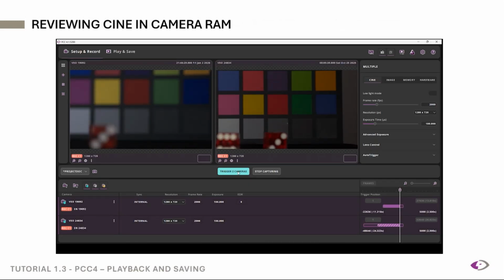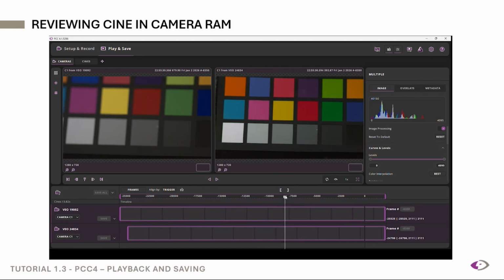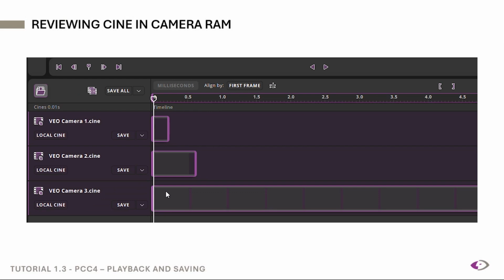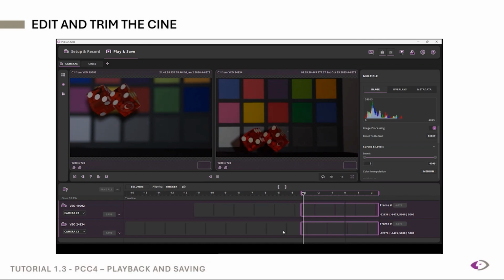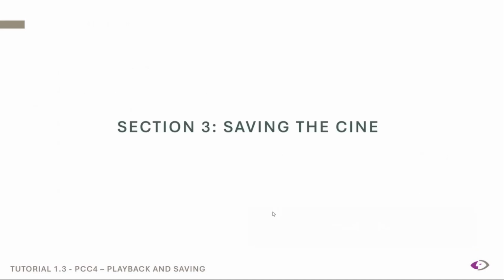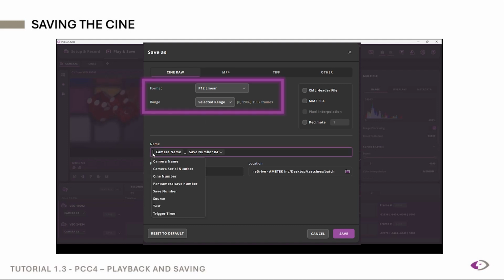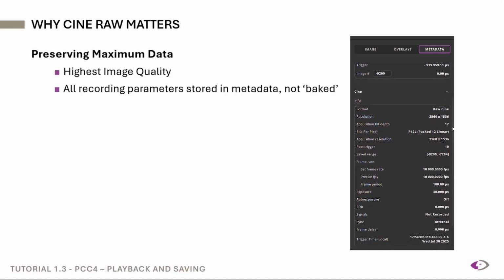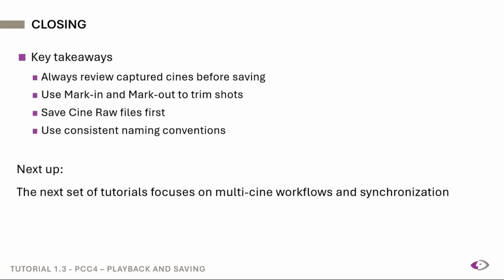PCC 4.1 Training Video #3: Playback & Saving CINE Files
Learn How to Review, Trim, and Save Your CINE Files

After capturing your high‑speed event in Phantom Camera Control 4.1 (PCC 4.1), the next critical step is ensuring you’ve captured the right moment—and saving it correctly. In this third PCC 4.1 training video, we walk through how to review, edit, and safely save CINE files with confidence and efficiency.

This tutorial focuses on the Play & Save workflow, giving you the tools you need to validate image quality, refine your capture, and store files using best practices.

In this training, you’ll learn how to:
CINE File Review
Use PCC 4.1 playback tools to review captured CINE files, confirm the event was fully recorded, and verify image quality before saving.
Editing and Trimming the CINE

Apply image and color adjustments—such as brightness, contrast, and color balance—to better visualize your data. Once satisfied, trim the CINE to retain only the necessary frames, helping minimize storage usage without compromising results.

Saving the CINE Files
Quick Save allows you to store CINE files using predefined settings from the Files and Naming menu—ideal for saving multiple shots with consistent parameters. The Save As option provides full control over file format, naming, and storage location, including smart naming tools for organized data management.

This video completes the capture‑to‑save workflow in PCC 4.1, ensuring your high‑speed data is reviewed, refined, and stored exactly as intended.